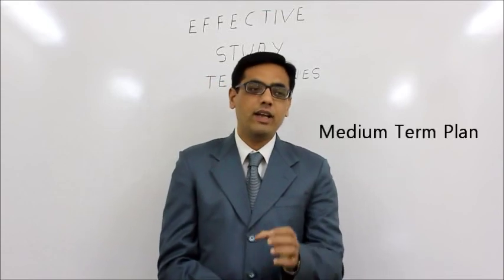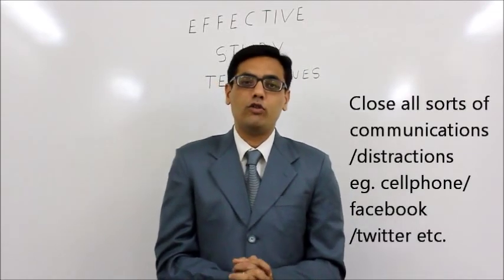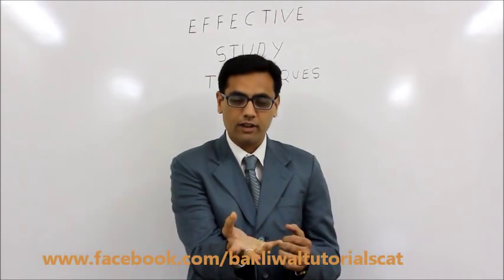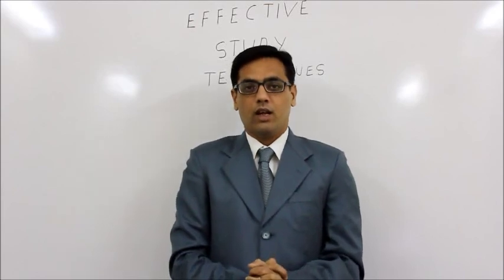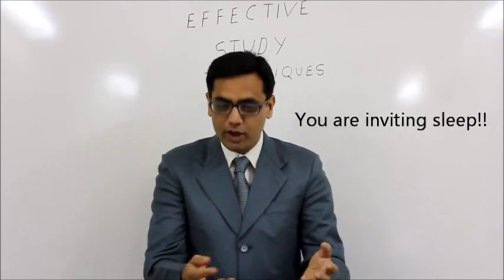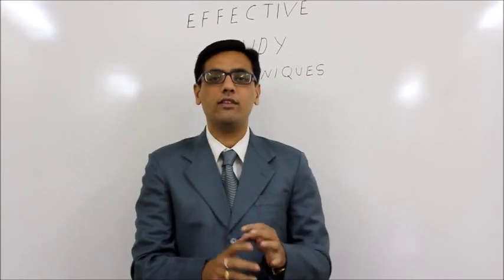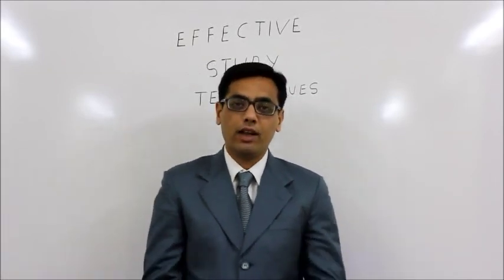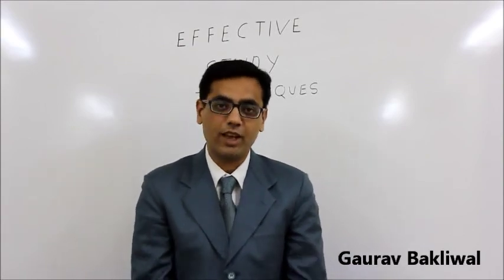Effective Study Techniques: MUST MUST watch and implement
Very useful for all entrance exams CAT/IIT JEE/ UPSC/Bank PO/CA etc..board exams...very practical tips and right methods of studying coupled with the right strategies to keep oneself motivated throughout the preparation phase.